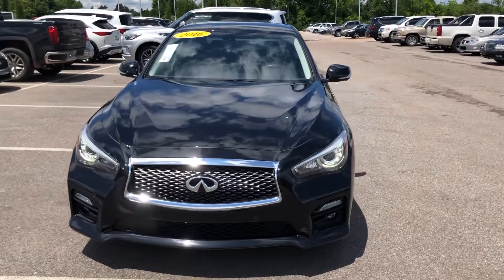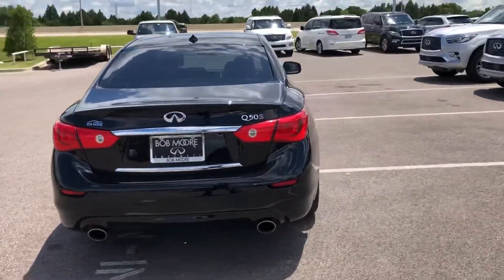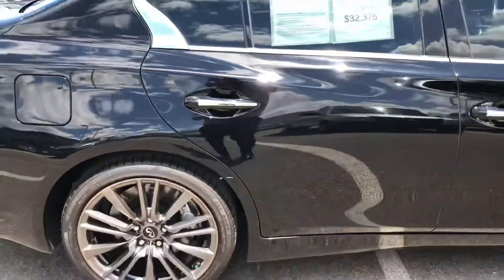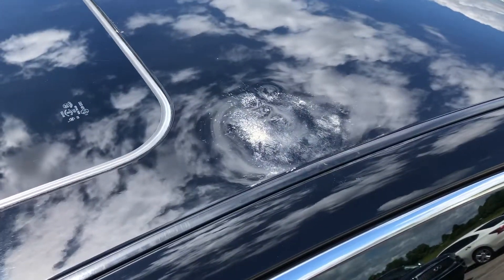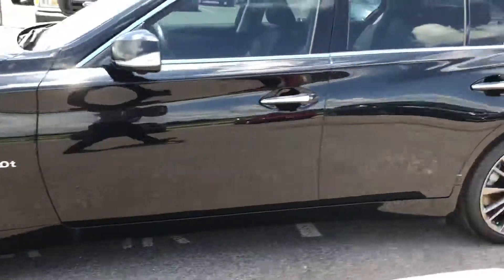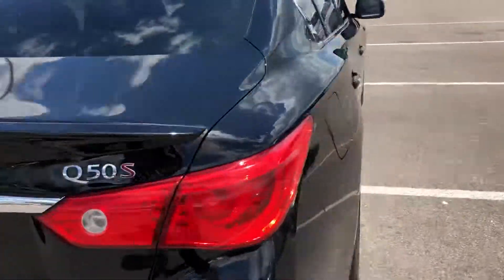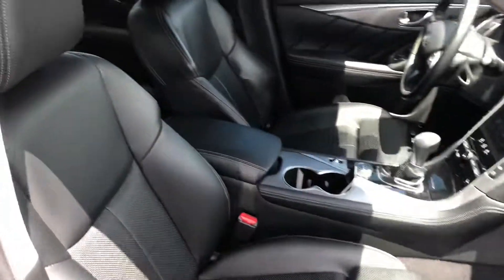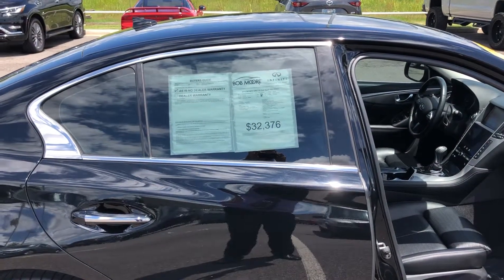Mr. Moore’s Demo Video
2016 Infiniti Q50S Red Sport